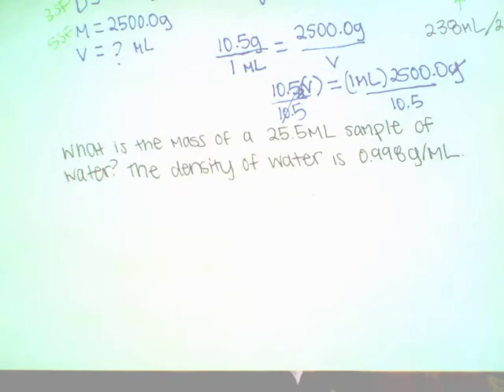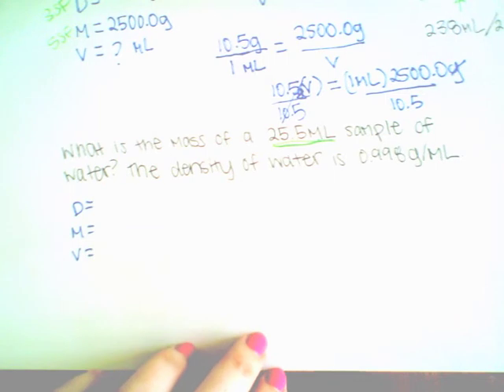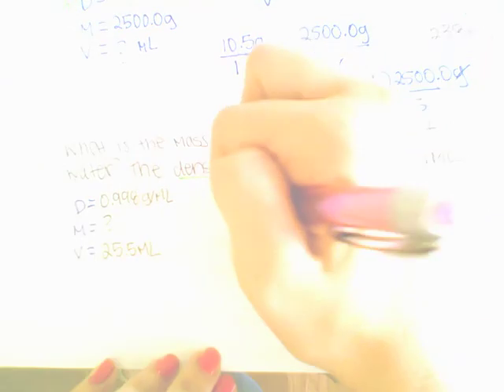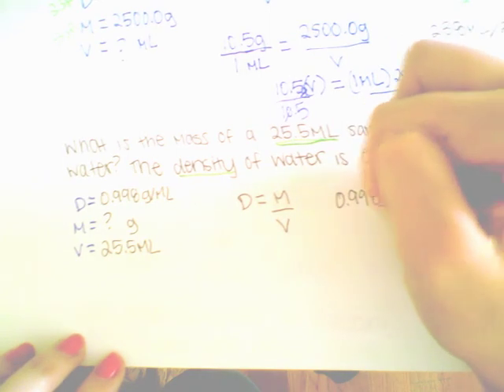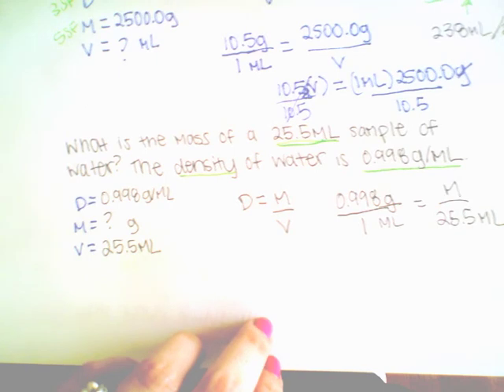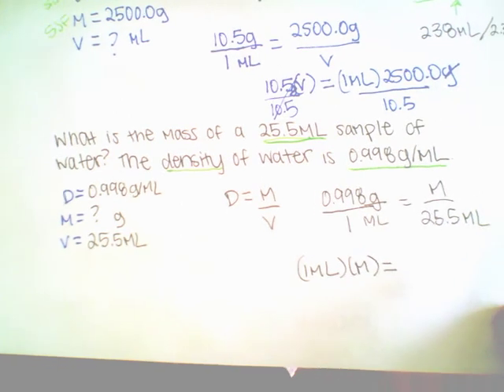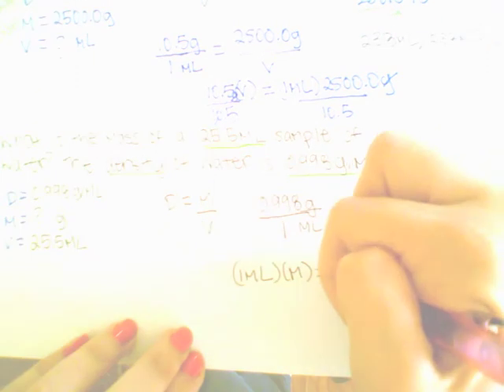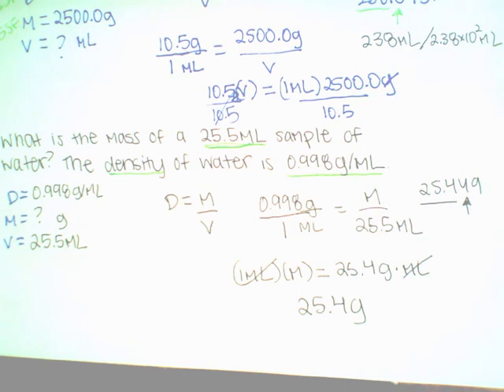Density Calculations Part 2